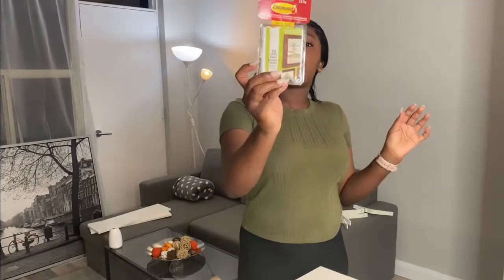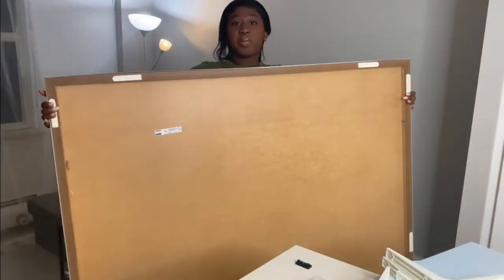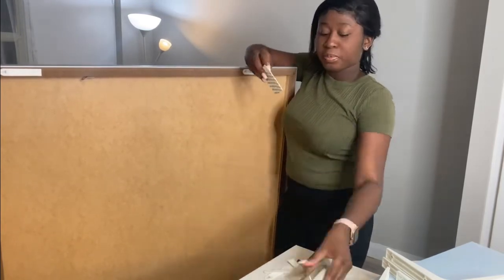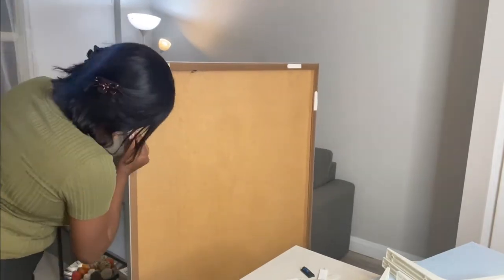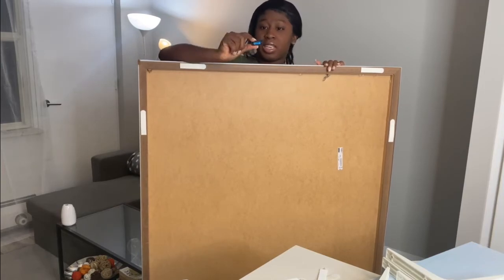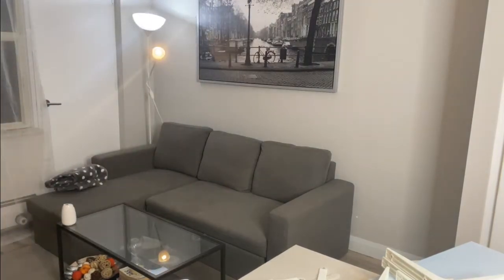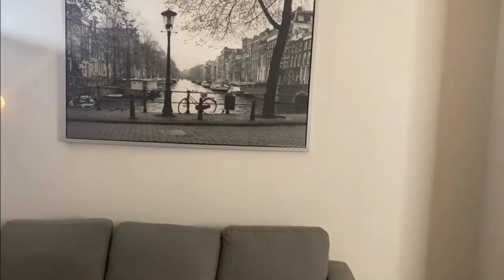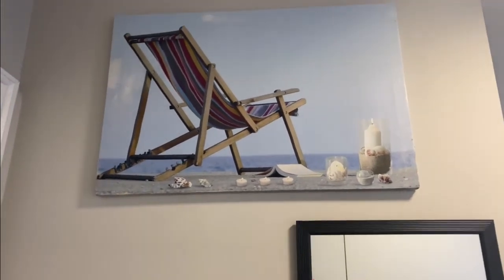HOW TO: HANG PICTURES AND MIRRORS WITHOUT USING NAILS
Ever wondered how to hang up your wall art and mirrors without damaging your walls with nails, then this video is perfect for you!!!
This is very rental friendly :)